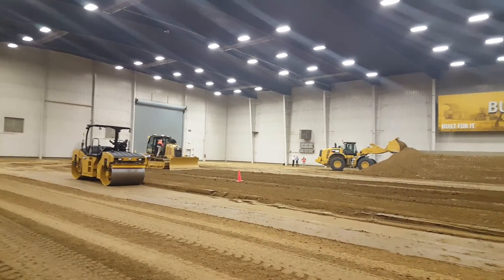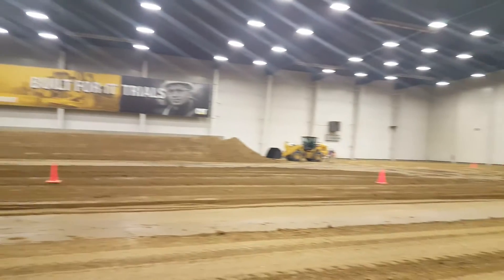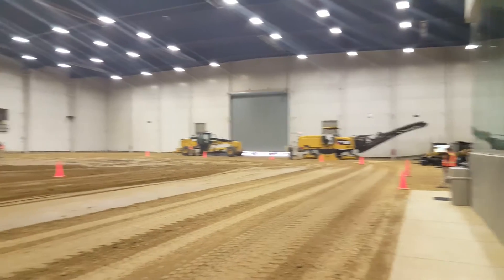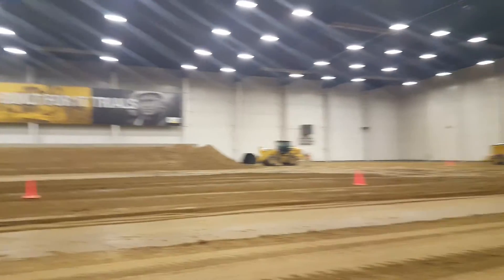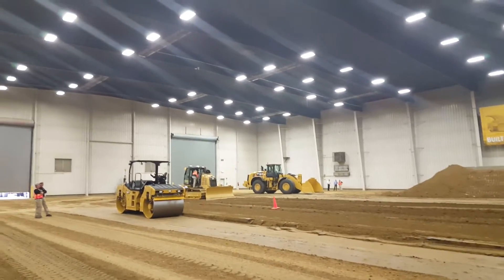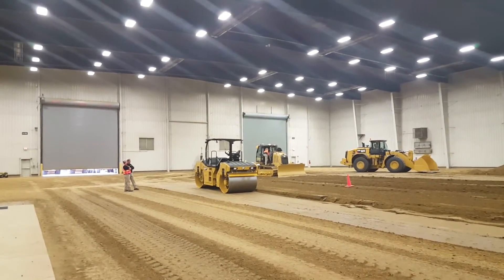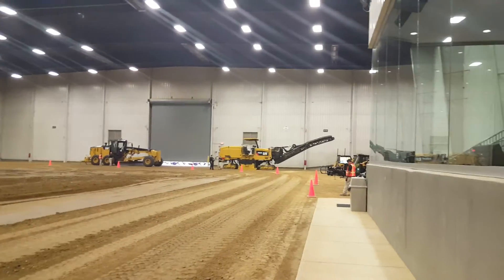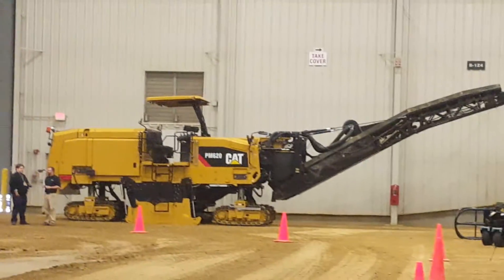Learning at the Edwards Caterpillar Center | Texas Style